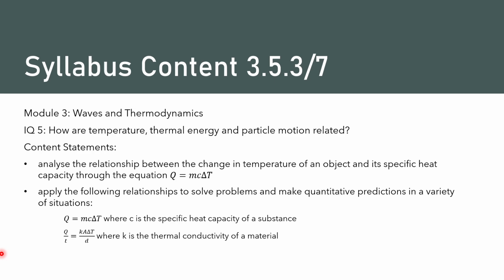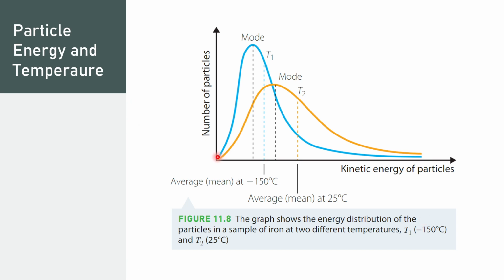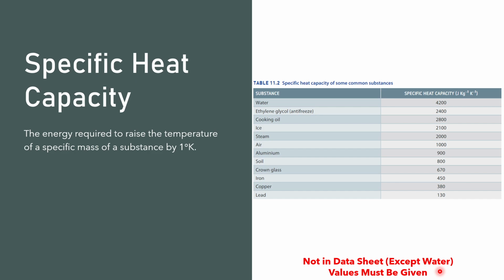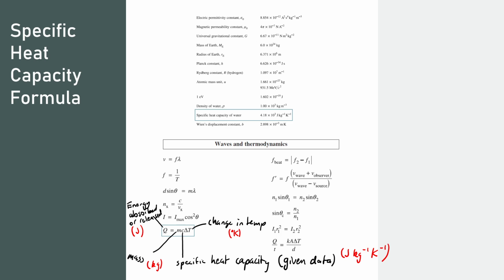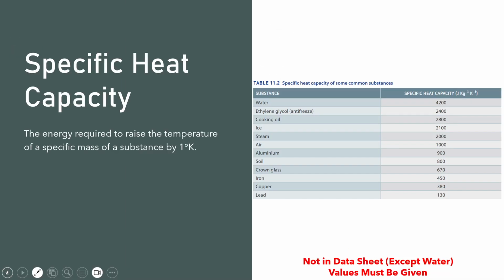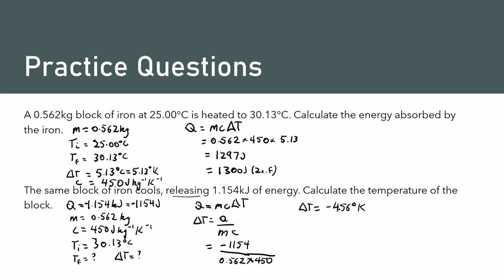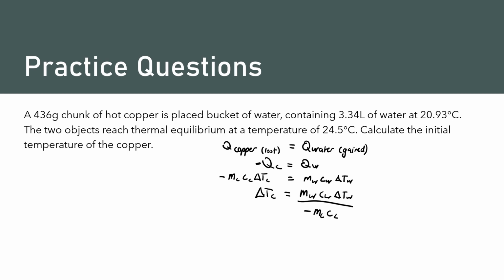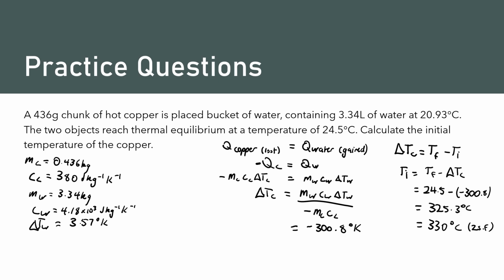M3 Specific Heat Capacity